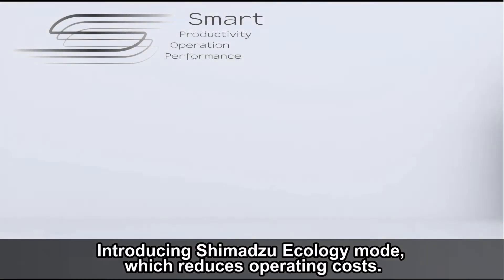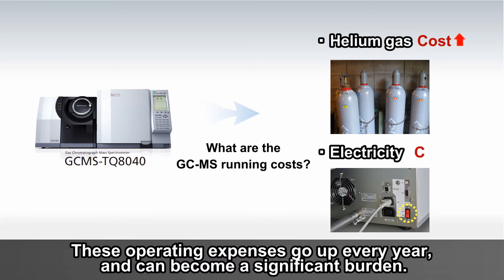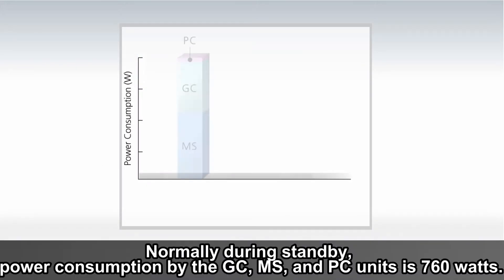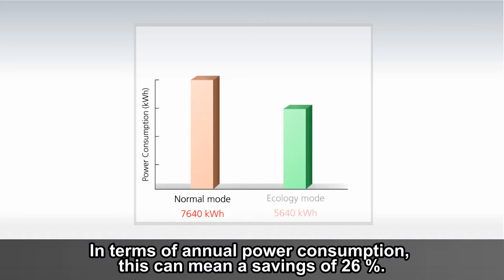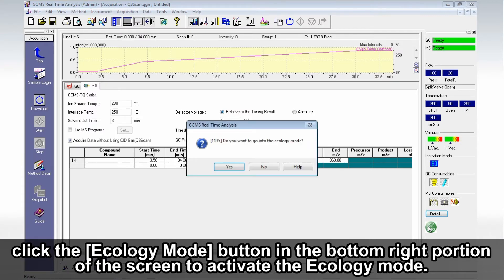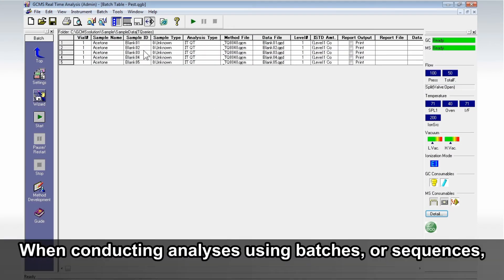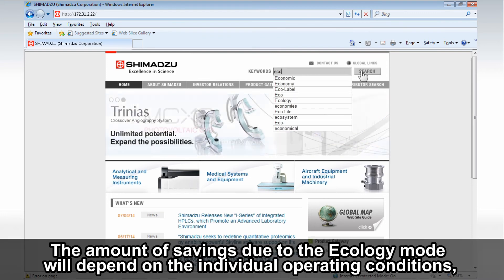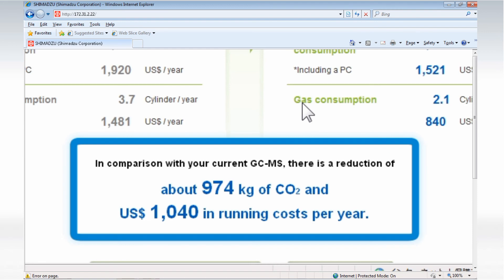Ecology mode GCMS-TQ8040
Introducing Ecology mode, which reduces running costs.
GC-MS running costs consist of the helium gas used as the carrier gas, and the electricity used by the system.
These expenses increase each year, and can become a significant burden in terms of running costs.
If Ecology mode is used, unnecessary power is automatically conserved, so consumption during standby drops to a savings of 36 %.